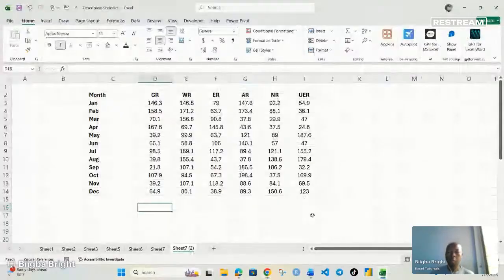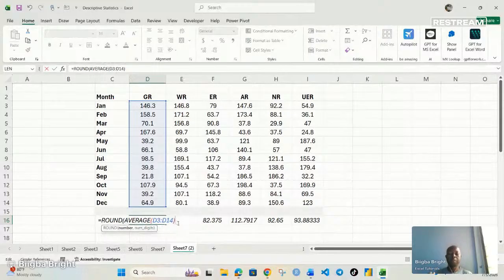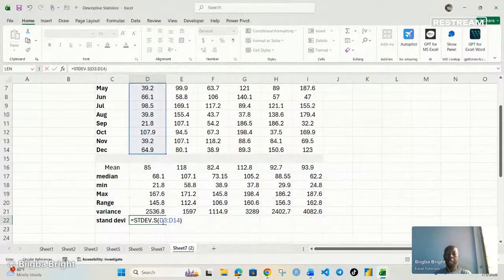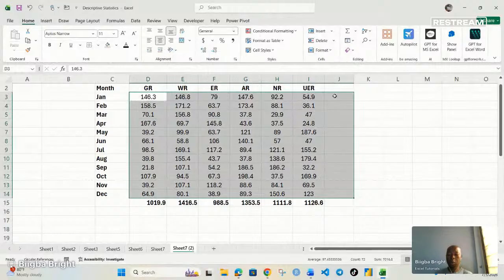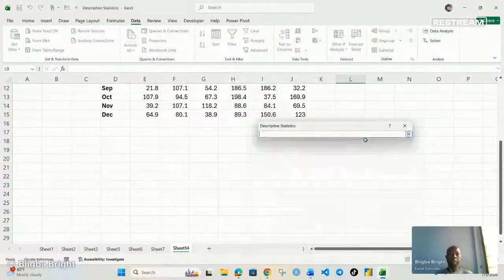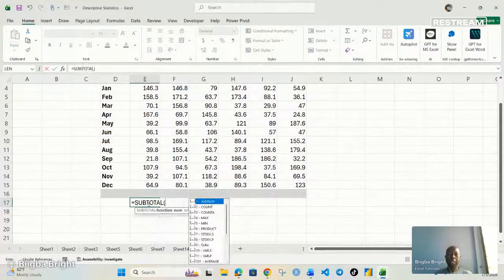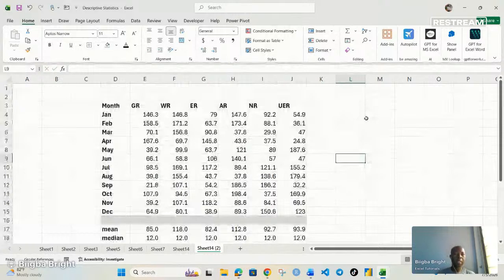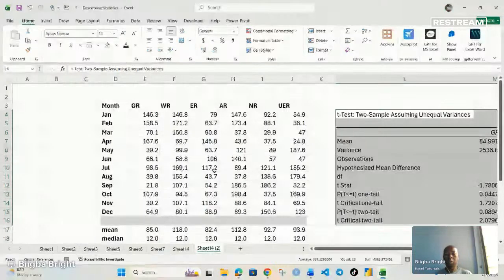Descriptive Statistics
Quick ways to gain insight into data